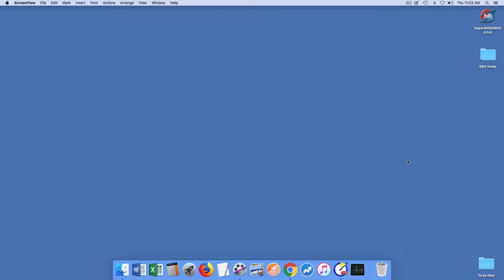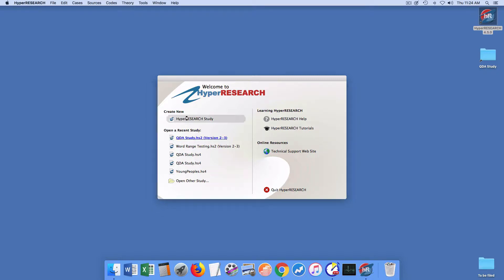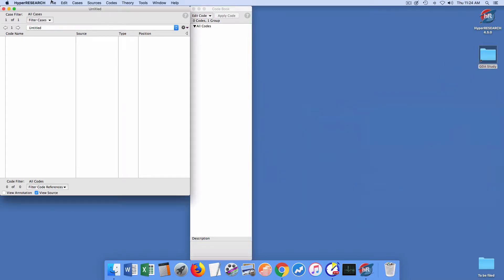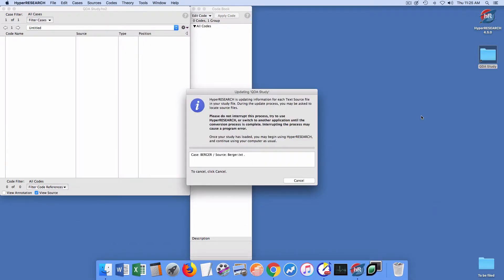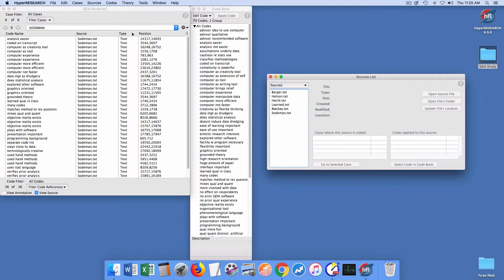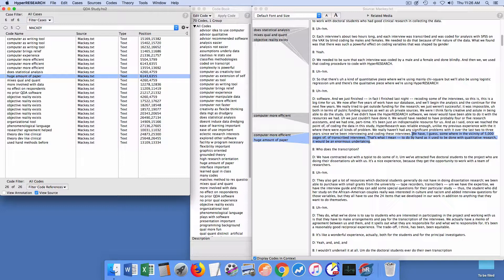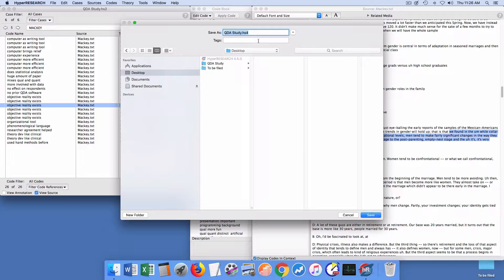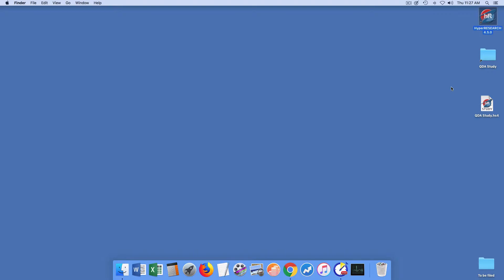Converting HyperRESEARCH version 3.x study file to HyperRESEARCH version 4.0.3 or 4.5.0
Demonstration of the "Convert Version 2-3..." command to convert an older HyperRESEARCH file (file name extension ".hs2", created in HyperRESEARCH versions 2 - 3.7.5) to the newer HyperRESEARCH file format (file name extension ".hs4") for HyperRESEARCH versions 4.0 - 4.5.x.